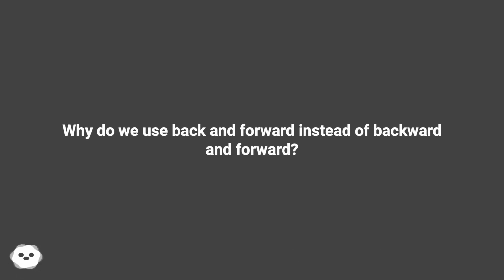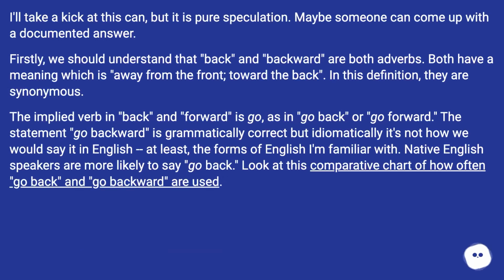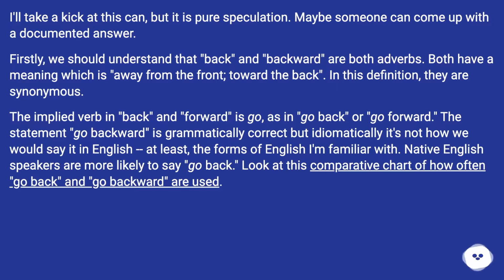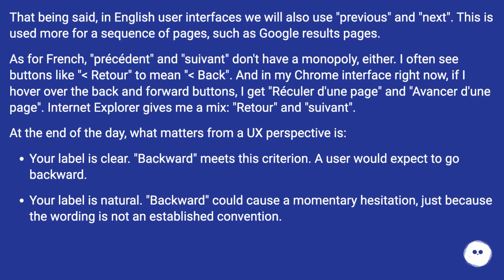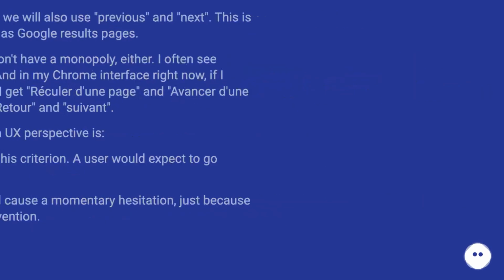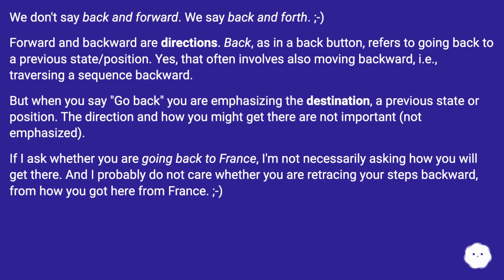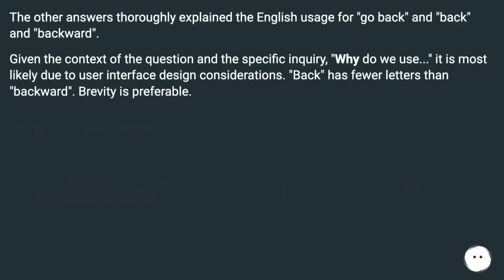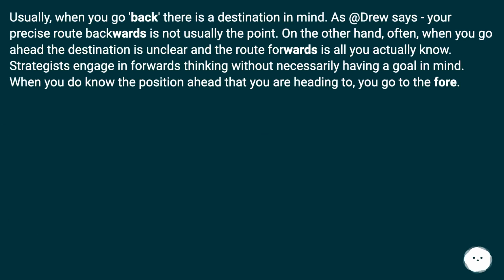I'll take a kick at this can, but it is pure speculation. Maybe someone can come up with a docume...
Chapters
00:00 Why Do We Use Back And Forward Instead Of Backward And Forward?
00:33 Accepted Answer Score 7
02:00 Answer 2 Score 3
02:54 Answer 3 Score 0
03:16 Answer 4 Score 0
03:40 Thank you